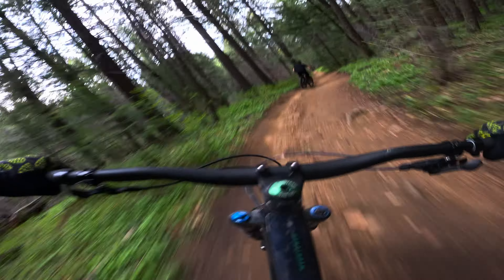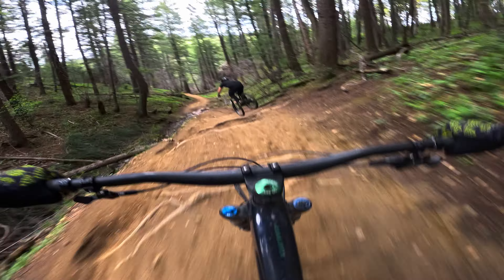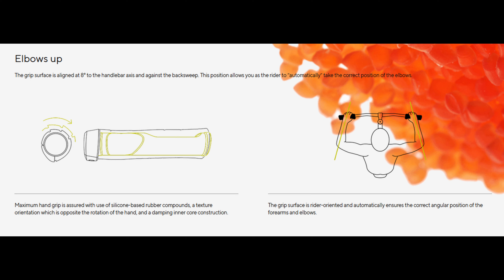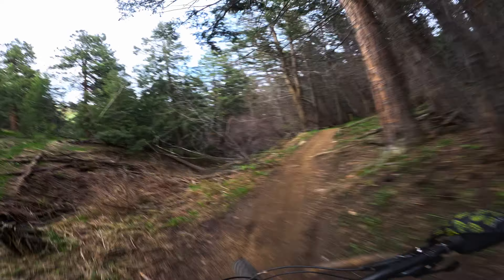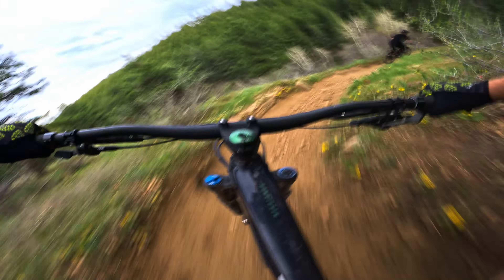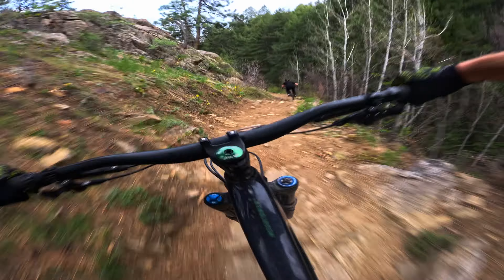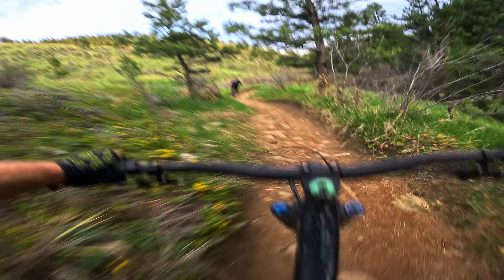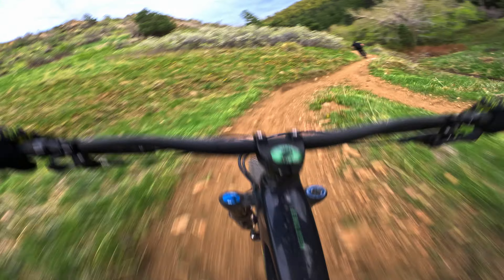Are These Grips OVER-Engineered? Ergon GE1 Evo Grip Review